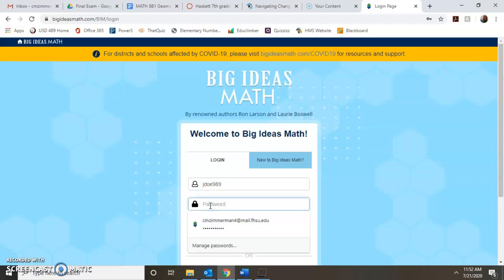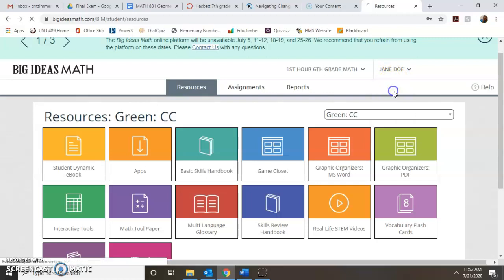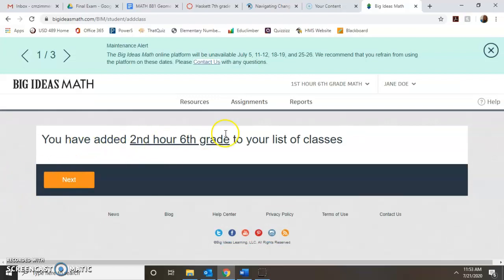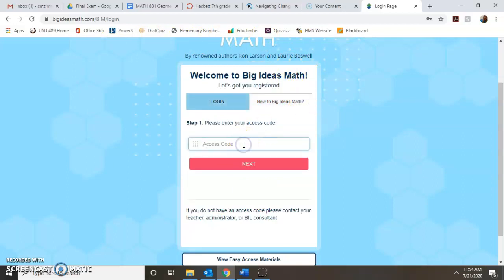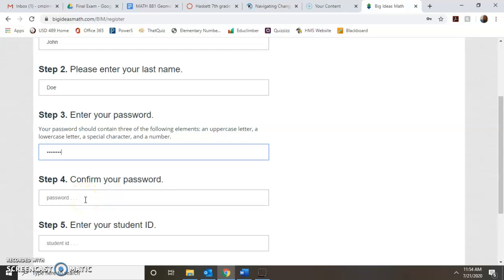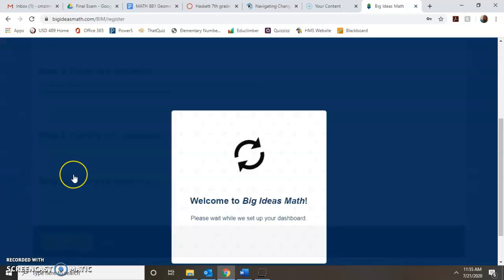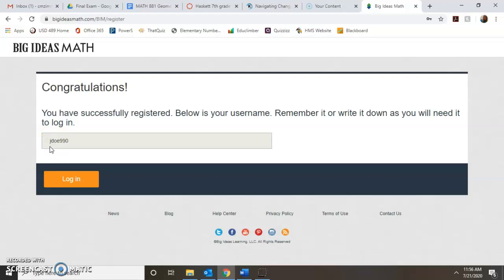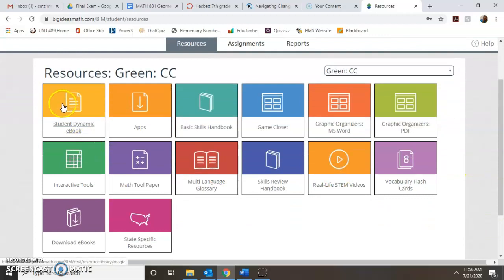How to Login to Big Ideas